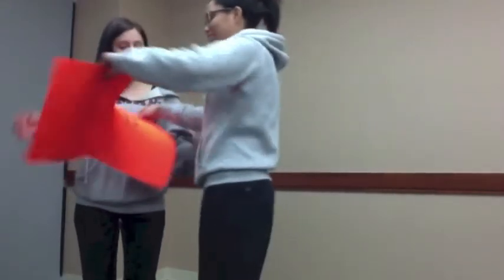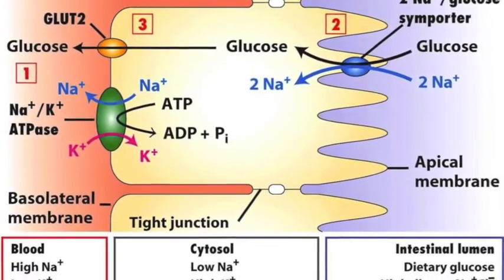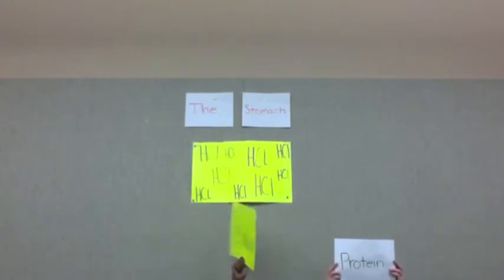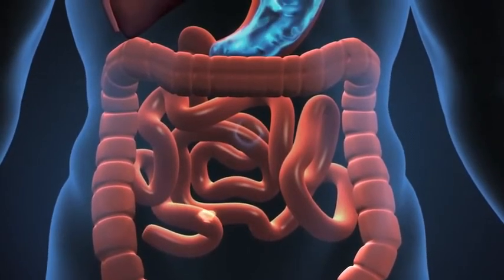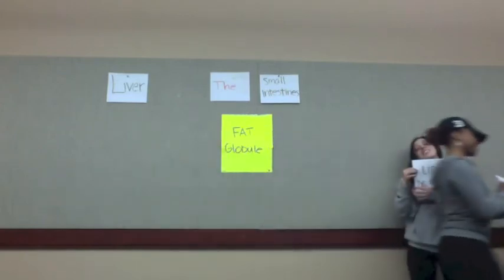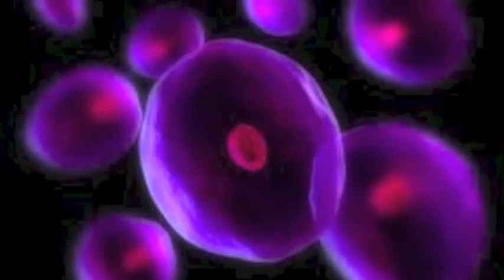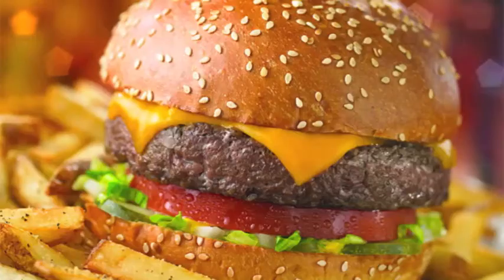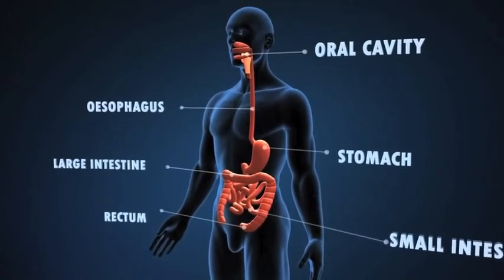Chemical Breakdown of Food Ramapo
Final Project for Anatomy